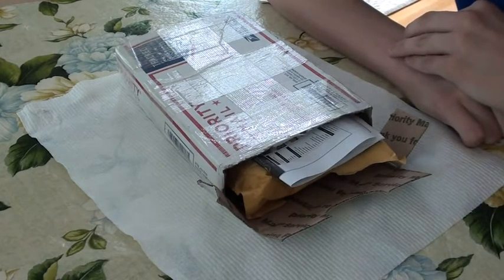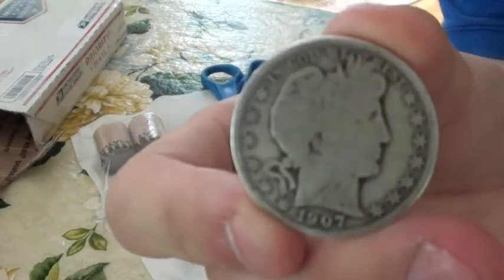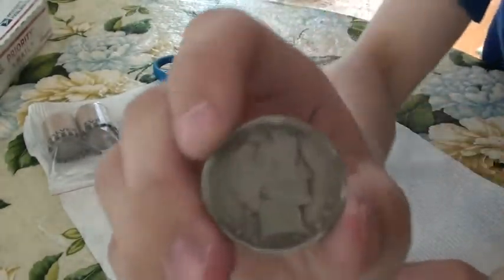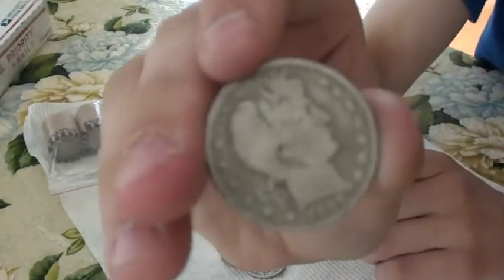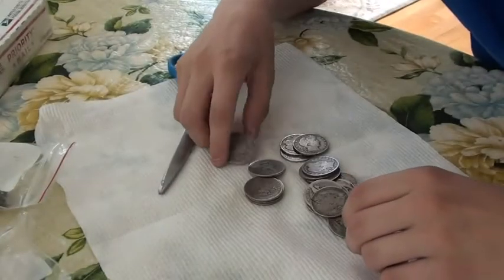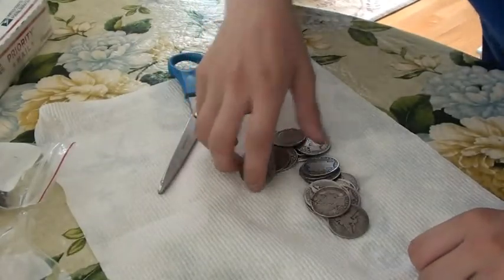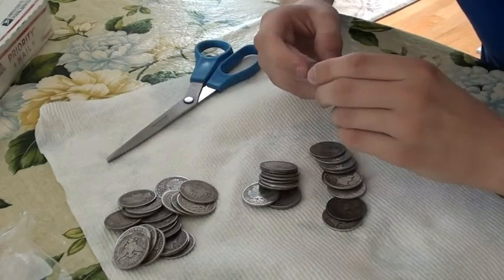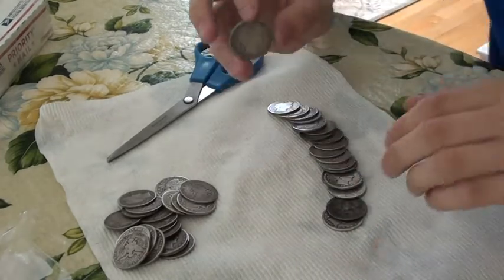Silver Stacking: Unboxing Barber Halves - 90% Junk Silver Coins: BGASC - Numismatics with Kenny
I welcome you to visit my numismatic eBay store - US, World, Bullion, and more:

Here is a video of me opening some more junk silver 90% that my parents order from BGASC - Buy Gold And Silver Company.

My parents bought some junk silver from  BGASC. Mostly I find dimes, but today I received something different - Barber Half Dollars! I also filled 4 holes in my Dansco album.

Numismatic video series - Numismatics with Kenny

Stacking Silver - Silver Stacking - Silver